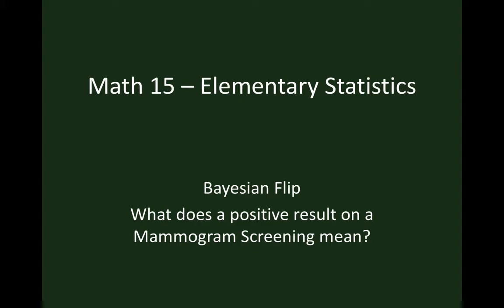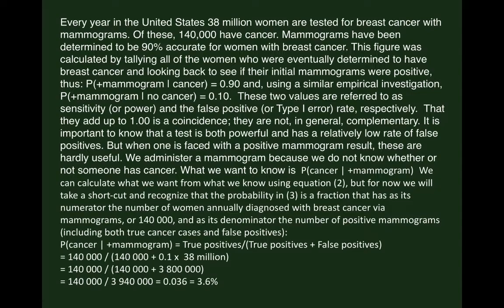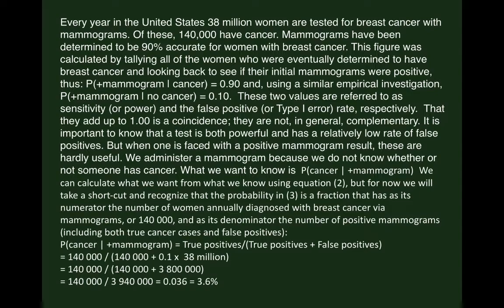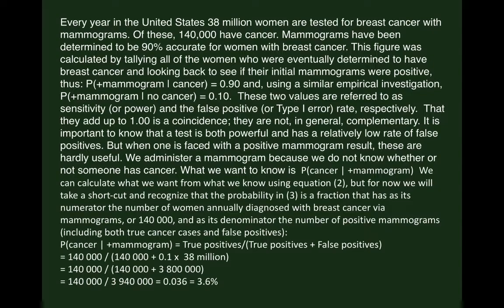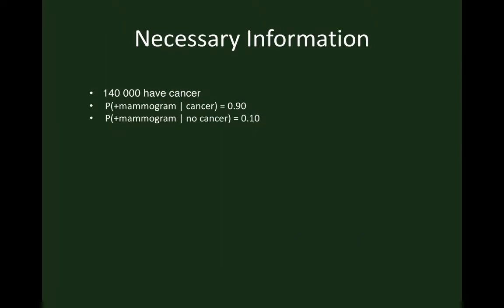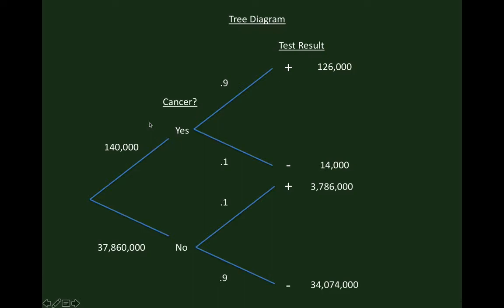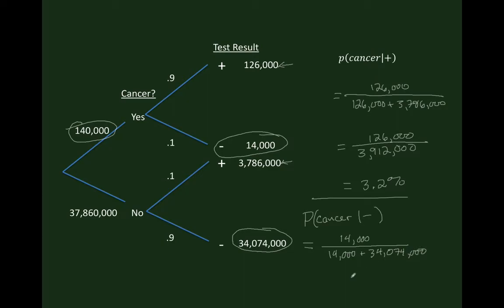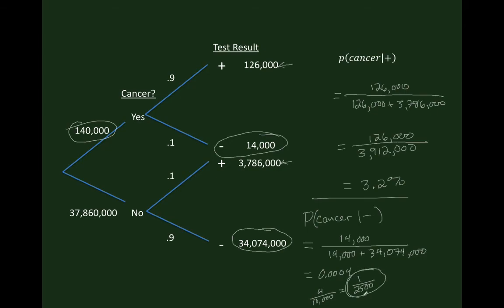Conditional Probability Calculation - Mammograms and Cancer From the Bayesian Flip Article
This video presentation demonstrates how to use a tree diagram to correctly calculate the probability of a patient with a positive result on a mammogram actually having cancer.